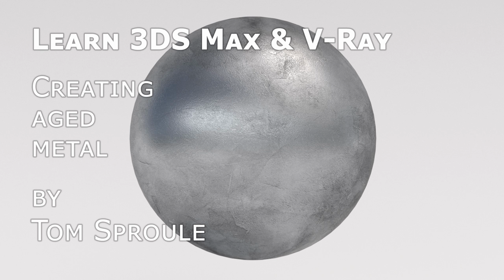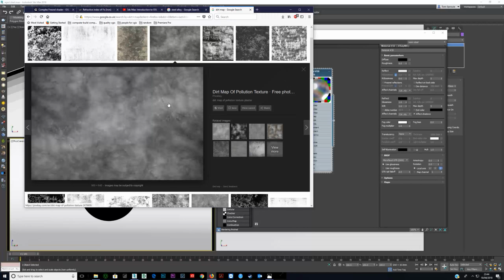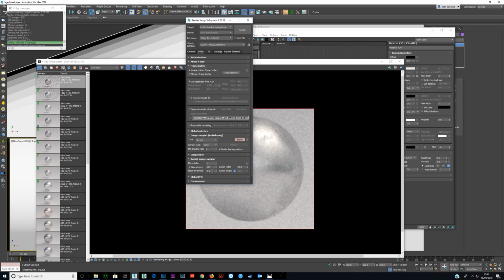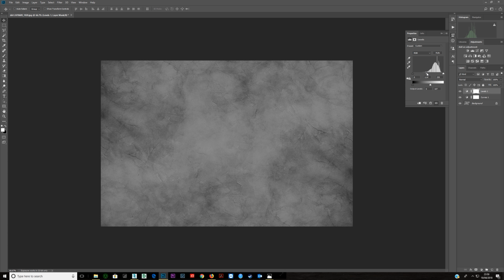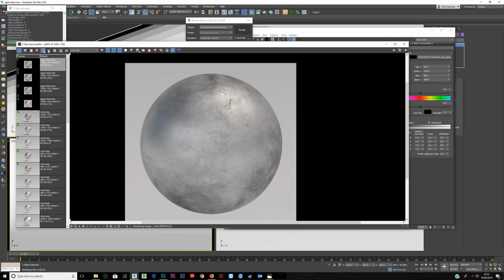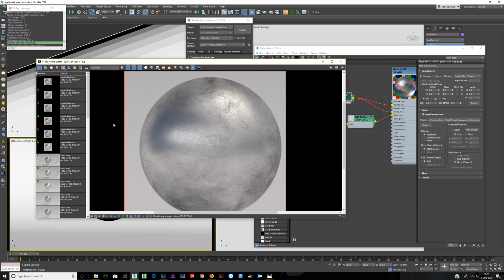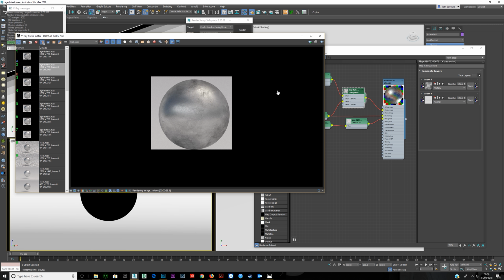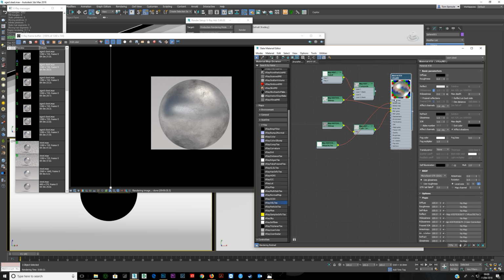Create Realistic Aged Metal in 3DS Max with V-Ray | Quick Archviz Metals Tutorial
Learn how to create photorealistic 3D visuals and animations with 3DS Max and V-Ray at Leon51 we specialize in architectural visualization (archviz), CGI interiors and exteriors, realistic materials, lighting, and rendering workflows. Watch our tutorial to see professional techniques in action and elevate your 3D rendering and visualization skills.

In this 3DS Max and V-Ray tutorial, I show you how to create realistic aged metal materials quickly and effectively. Aged metal adds character and realism to architectural visualization, furniture, and decorative elements in CGI projects.

You’ll learn:

How to use dirt maps to control reflection, glossiness, and bump
How to combine the same or different maps to achieve subtle, realistic aging
Tips for adjusting settings to make metals look weathered or worn
A simple workflow that produces high-quality results with minimal effort

This tutorial is ideal for interior and exterior archviz renders, helping your metals look more authentic and visually interesting.

Keywords/Tags:
3DS Max aged metal tutorial, V-Ray weathered metal, realistic metal textures, photorealistic metals 3DS Max, CGI metal workflow, V-Ray materials tutorial, archviz metal shader, dirt maps V-Ray